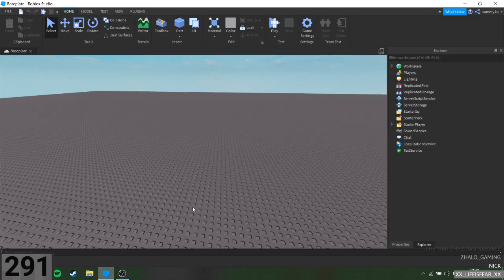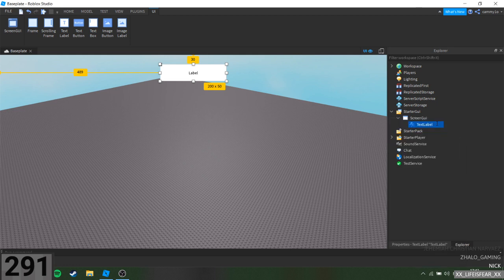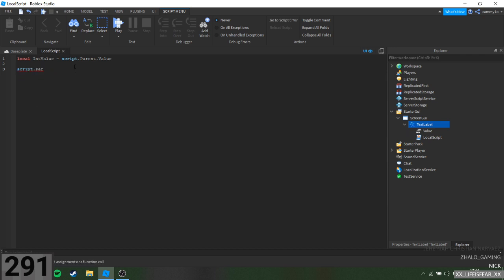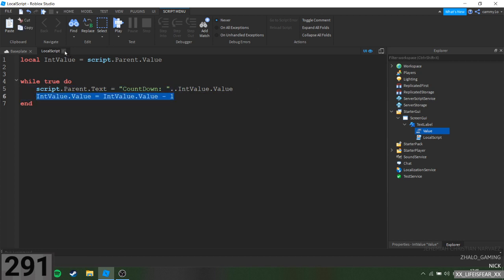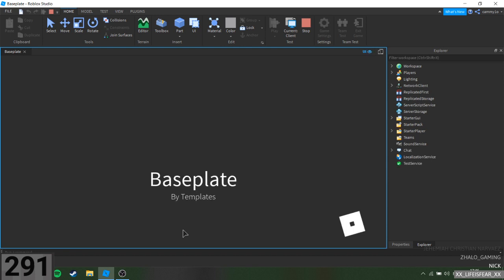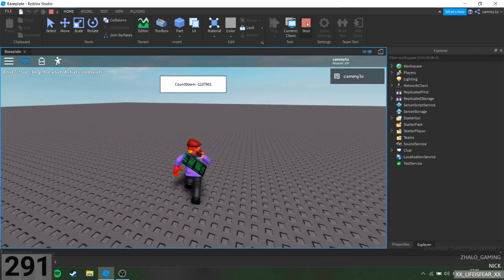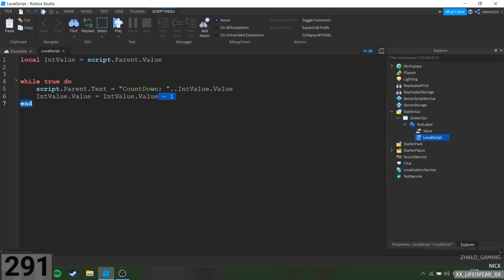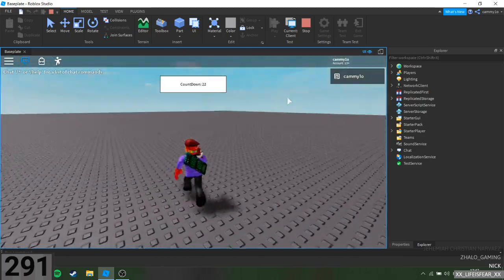Roblox Studio - How to make a Simple CountDown GUI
In this video i show you how to make a countdown gui textlabel in Roblox!